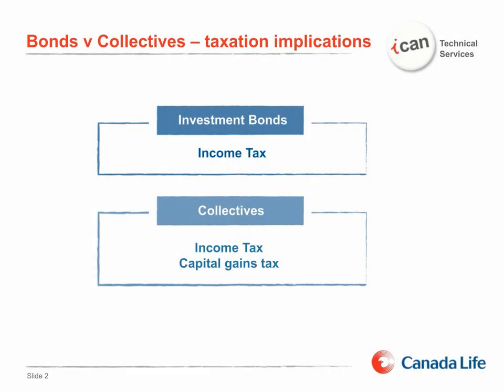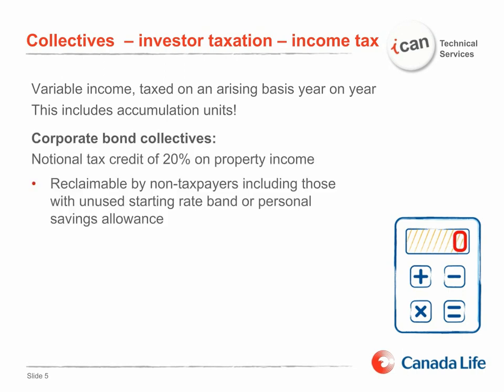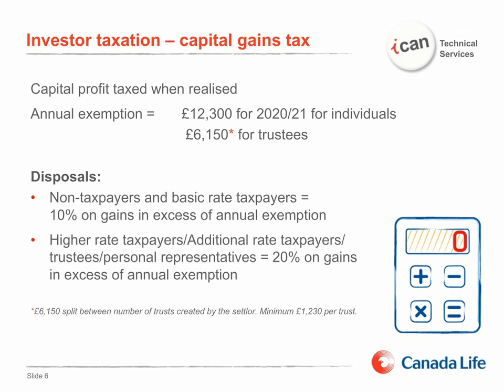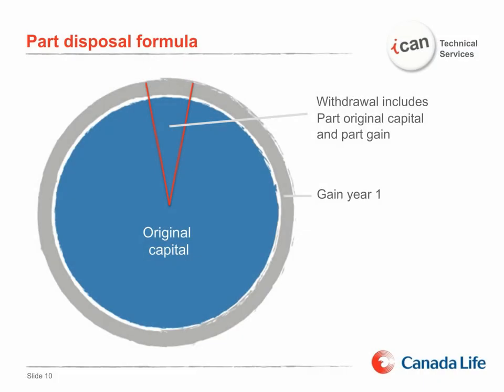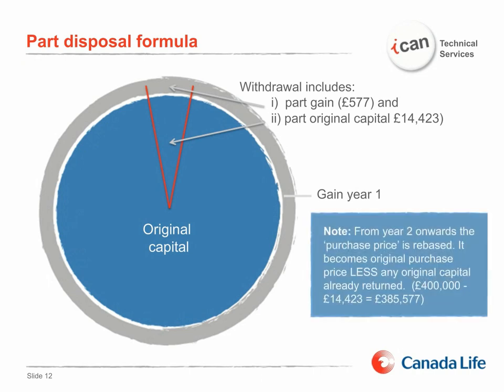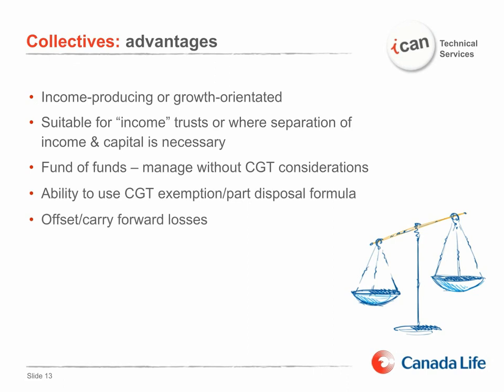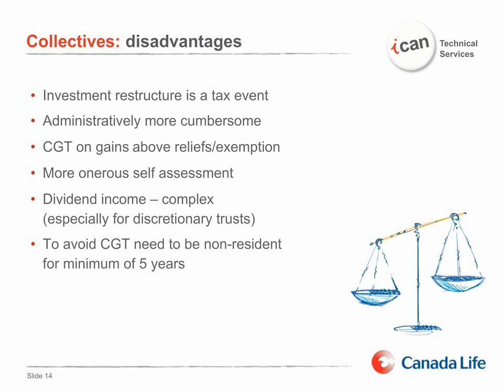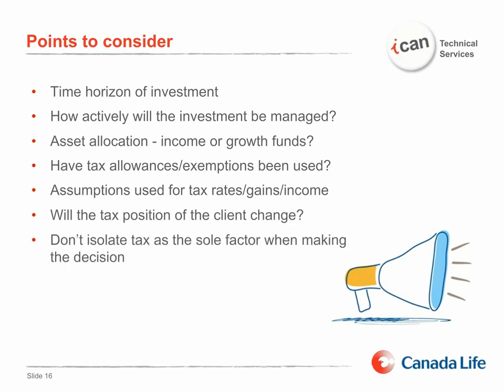Bonds or Collectives Part 2 – Collectives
Introduction to Collectives, advantages and disadvantages.